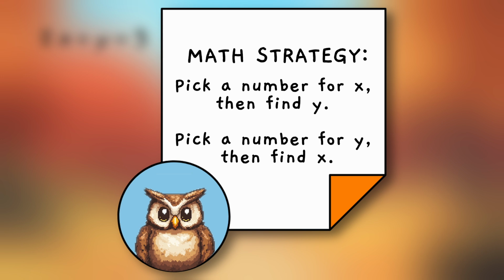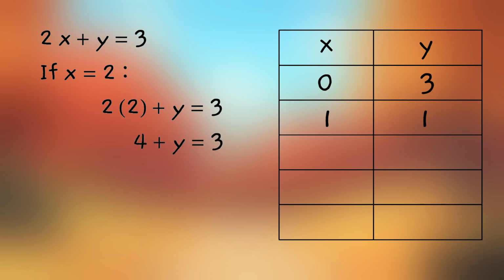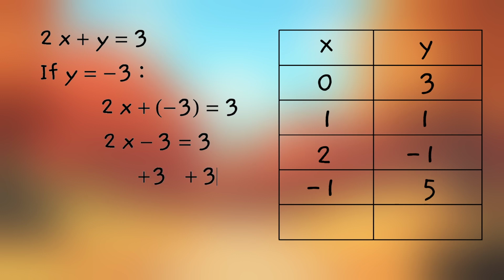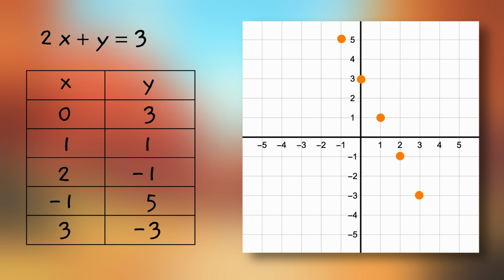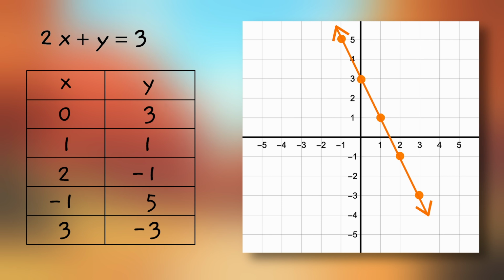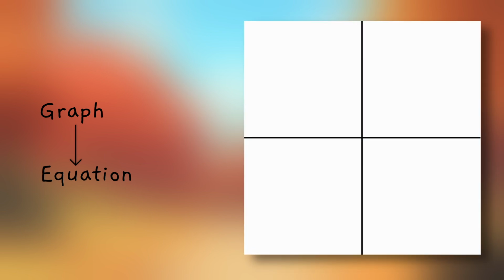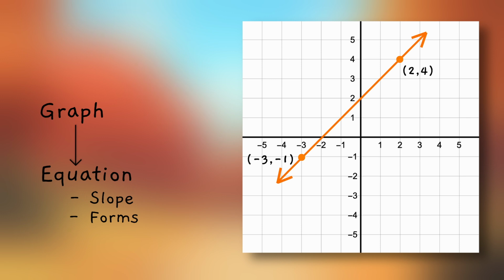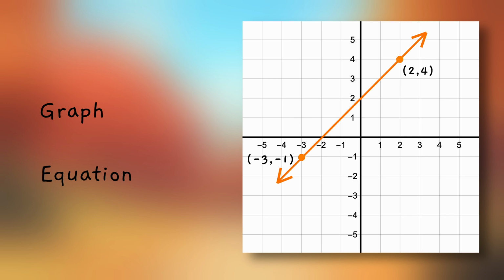Graphing Equations of Lines ✏️ Algebra ✏️ Linear Equations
𝙒𝙃𝙔 do you make graphs in algebra?
A graph is a picture of the solutions to an equation.

𝙃𝙊𝙒 do you graph an equation?
In this video, we talk about how you can get an idea of what the graph for a linear equation looks like by plugging in a few values and solving. Collect the answers in a table. Then plot them on a 2-D graph. Use a straight edge to draw a line through the points. That line has INFINITELY many points on it, by the way, because there are infinitely many solutions to the linear equation!

𝙅𝙪𝙢𝙥 𝙩𝙤 𝙩𝙝𝙚𝙨𝙚 𝙨𝙚𝙘𝙩𝙞𝙤𝙣𝙨 𝙞𝙣 𝙩𝙝𝙚 𝙫𝙞𝙙𝙚𝙤:
0:00  Intro: connection between lines & equations
0:05   Equation: 2x + y = 3
0:30  Make a table of points
4:05  Plot these points on a plane
5:31  Draw straight line through points
5:42  How many points are on the line?
5:54  Why do you draw arrowheads at the ends?
6:25  The graph is a picture of all the solutions to the equation
7:55  Looking forward
8:00  What if you have the graph first?
10:33  How many points do you need to know the equation of a line?

𝙑𝙊𝘾𝘼𝘽𝙐𝙇𝘼𝙍𝙔 𝙏𝙀𝙍𝙈𝙎 𝙞𝙣 𝙩𝙝𝙞𝙨 𝙫𝙞𝙙𝙚𝙤:
plane
axes
graph
x-intercept
y-intercept
slope
forms

𝘾𝙧𝙚𝙙𝙞𝙩𝙨:
Music Theme: Mikey Geiger Sad Game Boy Instrumental
code: VEJKFNXM660ETRHE